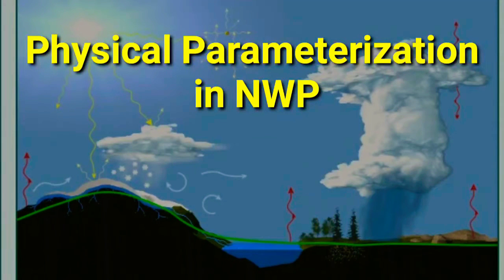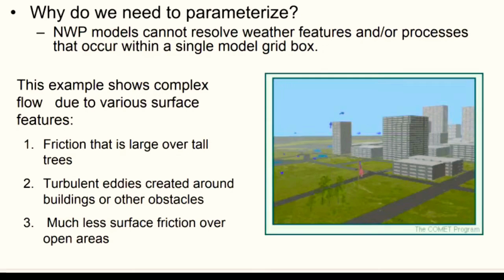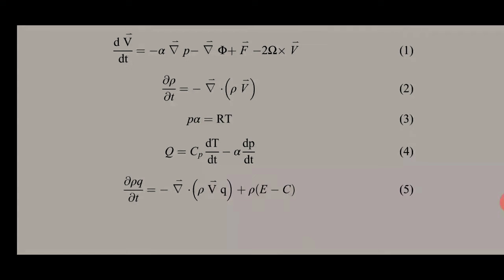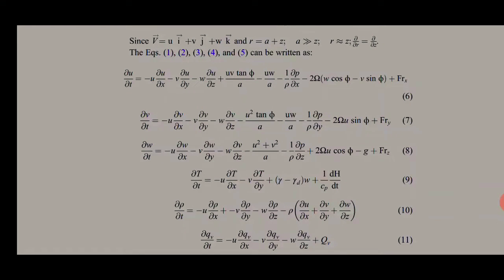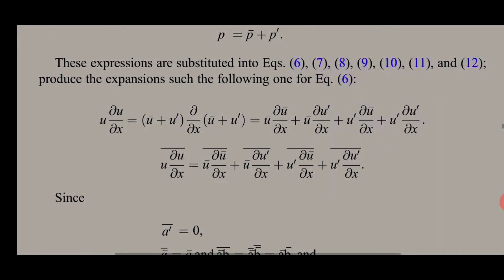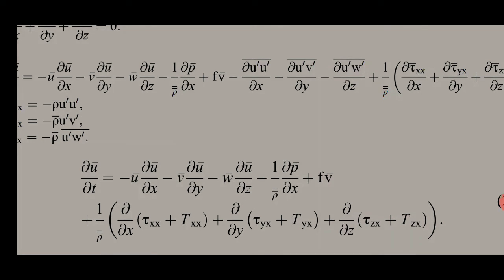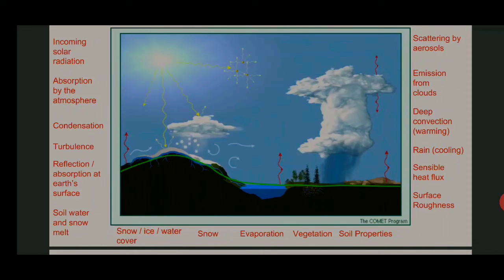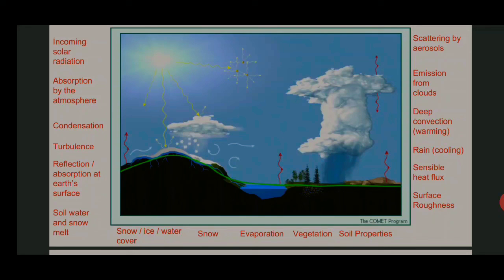Lecture 4: NWP -Physical Parameterization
Why physical Parameterization in nwp model needed?. NWP -Physical Parameterization schemes has been described in details.